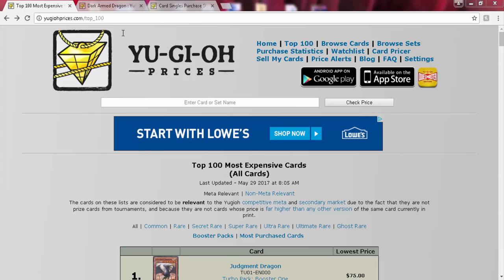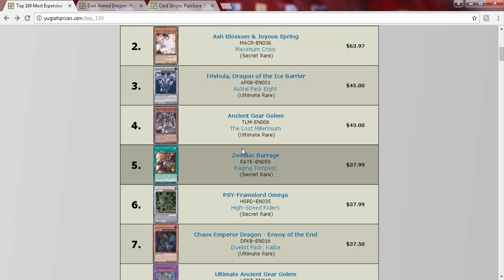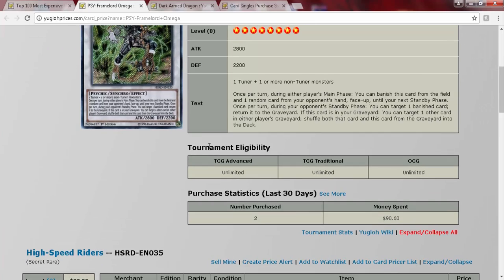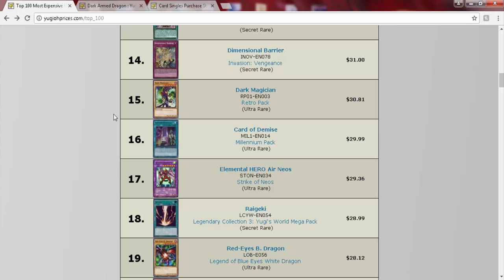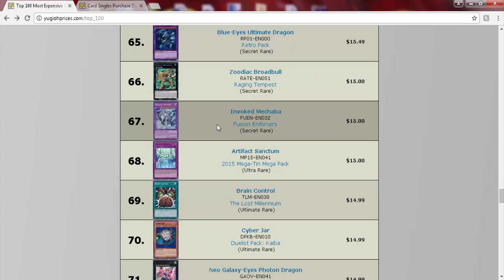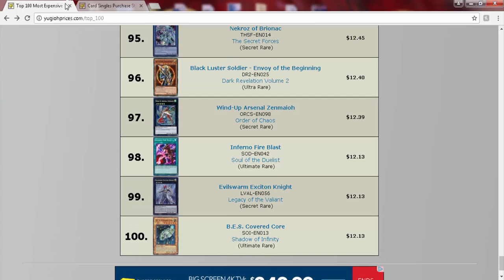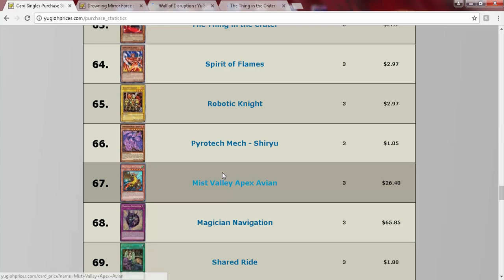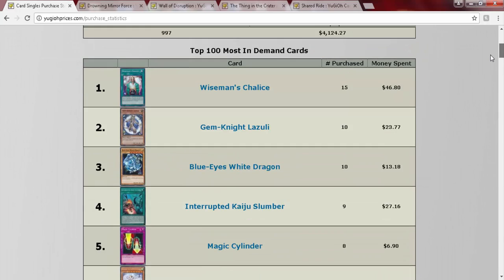Yugioh monday Market watch 5/29/27